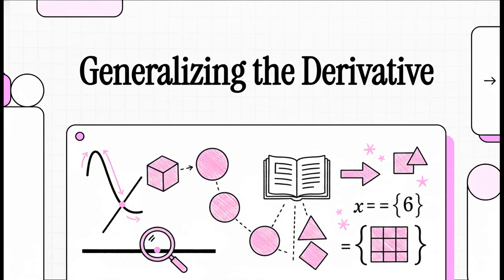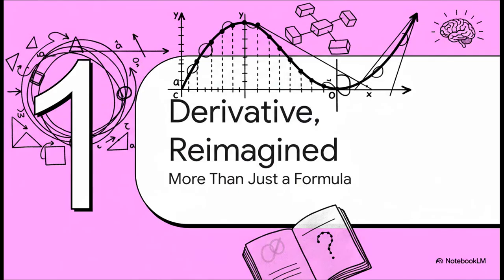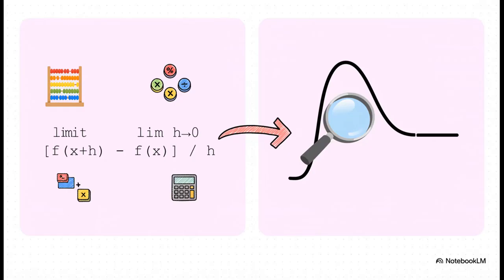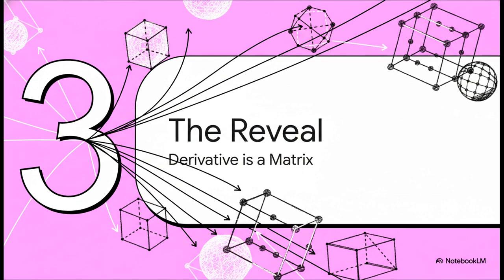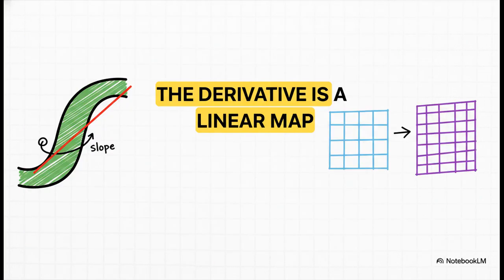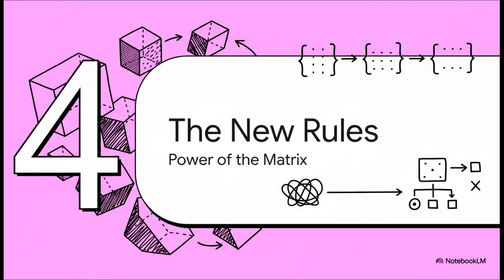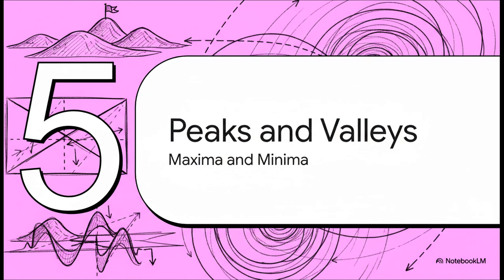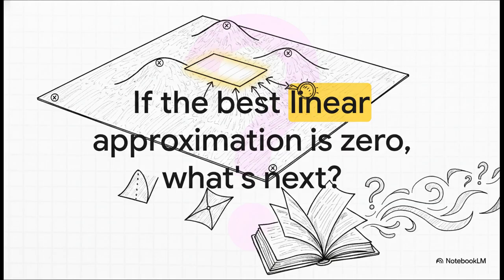Elementary Classical Analysis, Chapter 6: Differentiable Mappings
Chapter 6, "Differentiable Mappings," generalizes the concept of differentiation from single-variable calculus to mappings between Euclidean spaces by defining the derivative not as a number, but as a linear transformation that provides the best local approximation of a function. This theoretical framework establishes that the derivative is represented concretely by the Jacobian matrix of partial derivatives, while crucially distinguishing that the mere existence of partial derivatives is insufficient for differentiability unless those partials are continuous. The authors extend fundamental operational rules to this multidimensional setting, demonstrating that the Chain Rule corresponds to the multiplication of Jacobian matrices and introducing the gradient for real-valued functions. The chapter further develops essential analytical tools by generalizing the Mean Value Theorem—presented primarily as an inequality for vector-valued mappings—and Taylor’s Theorem for higher-order derivatives. These concepts culminate in the application of the second derivative and the Hessian matrix to classify critical points as local maxima, minima, or saddle points.